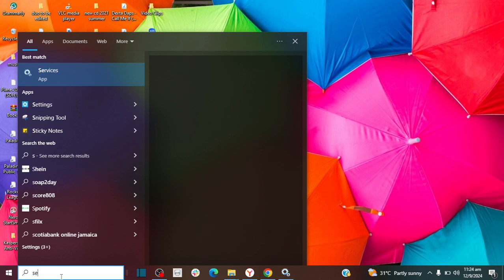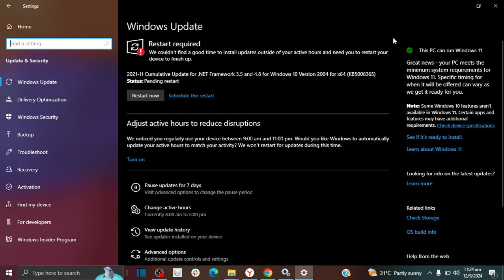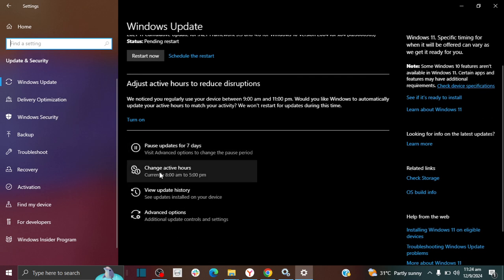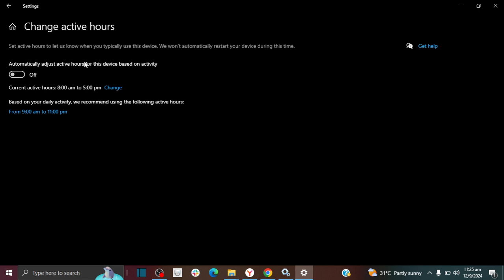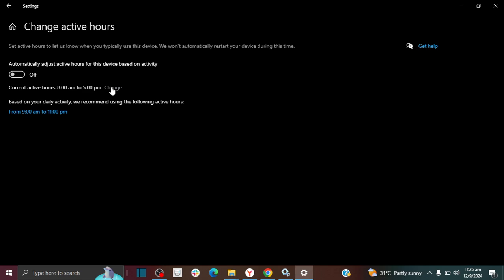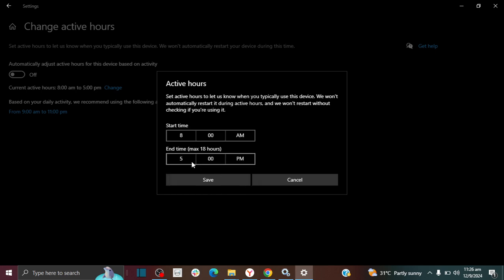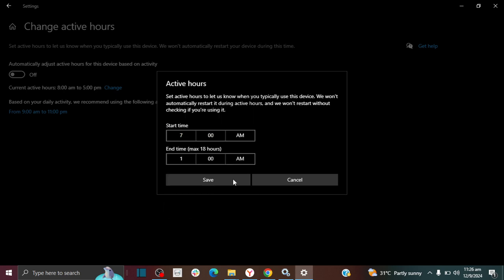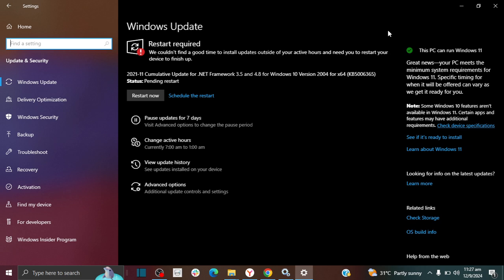PREVENT Unexpected Windows 10 Updates By Changing Active Hours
If you don't want windows to update your computer while you're using it, then you should change your active hours. Changing your active hours to the time when you're actually using your computer prevents windows from updating your computer while you're using it. This video will show you how to quickly and easily change your active hours on your windows 10 computer.

If you're trying to update your active hours but see an error message saying 'something went wrong try to open settings later', watch this video to see how to resolve the issue

If you don't want windows 10 to update your computer at all, watch this video to see how to prevent windows from updating your computer